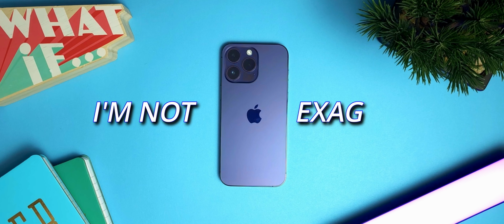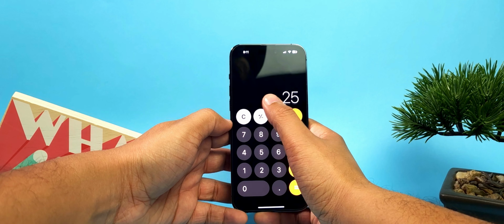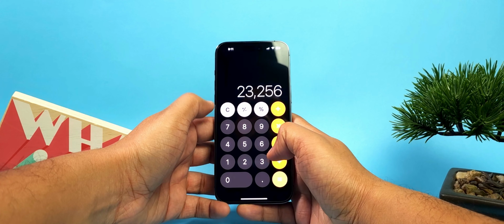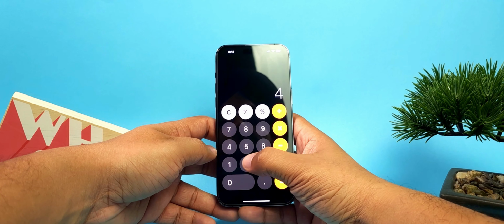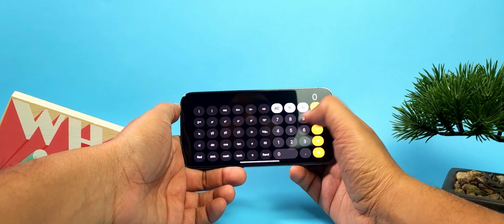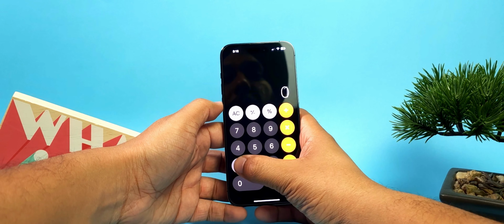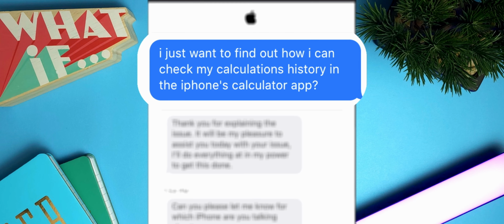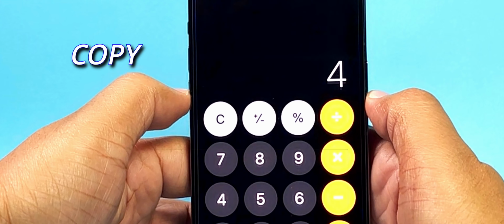How to use the iPhone calculator? The RIGHT way!!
The iPhone calculator app is one of the most used apps on the iPhone but you are probably using it wrong. There is a better way to delete single numbers instead of clearing everything and you can also do a lot more in the scientific calculator. And if you want to share your calculation result you can simply copy it by tapping holding the app icon.